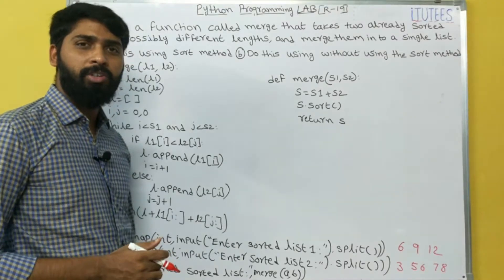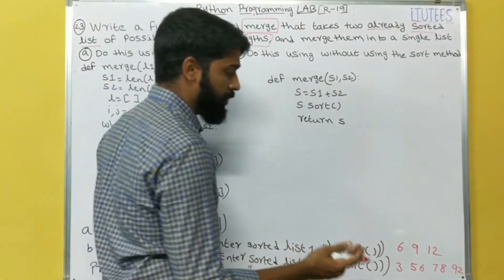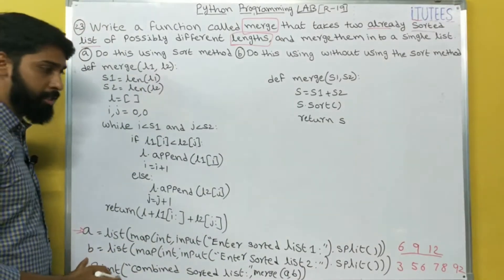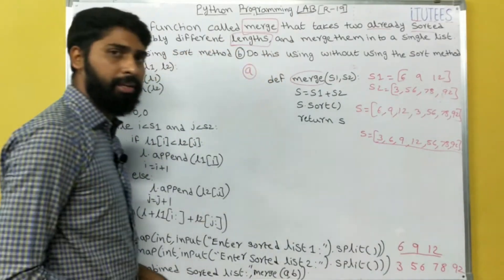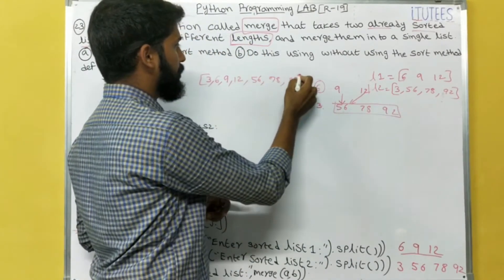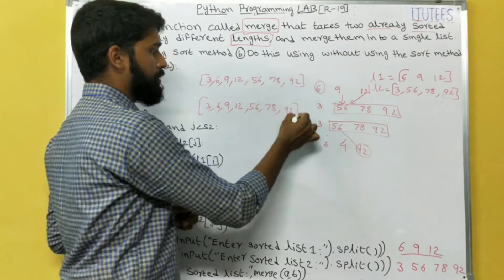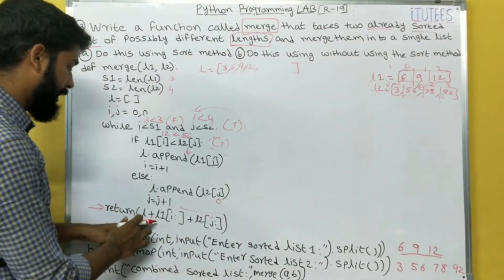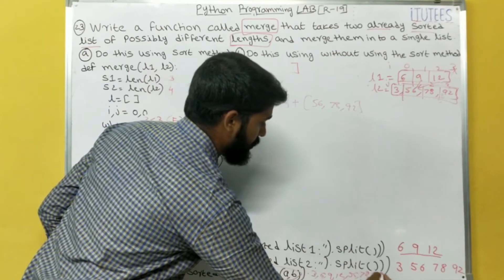Python Programming Lab (Program - 23) Merge the lists into a single sorted list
Write a function called merge that takes two already sorted lists of possibly different lengths, and merges them into a single sorted list.
(a) Do this using the sort method. (b) Do this without using the sort method.